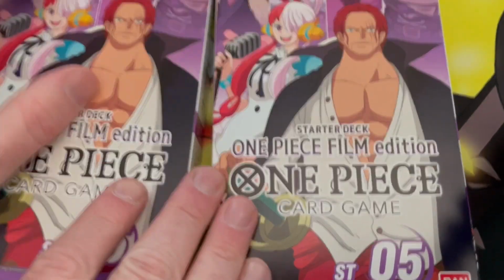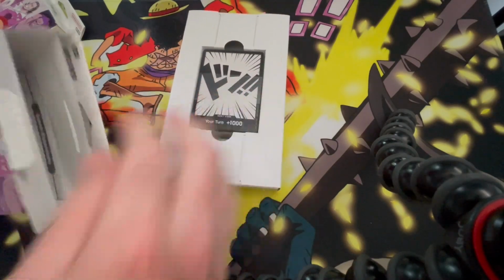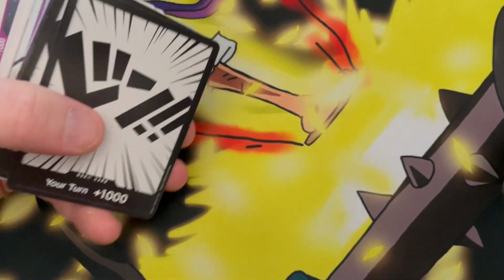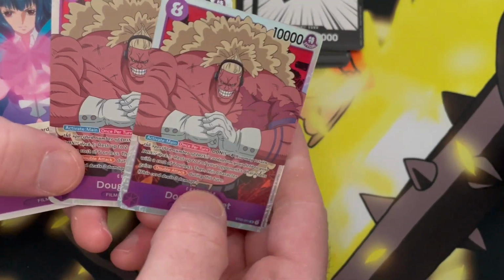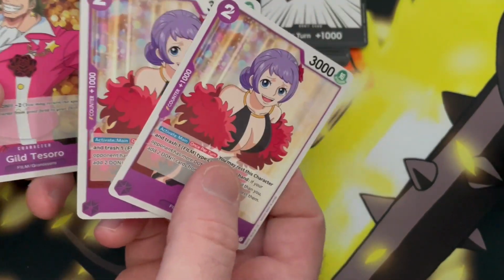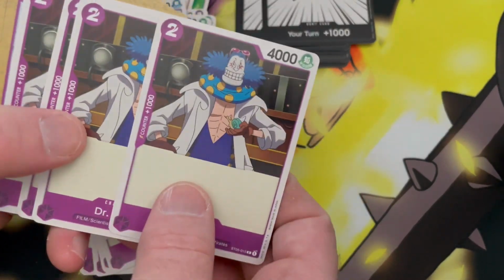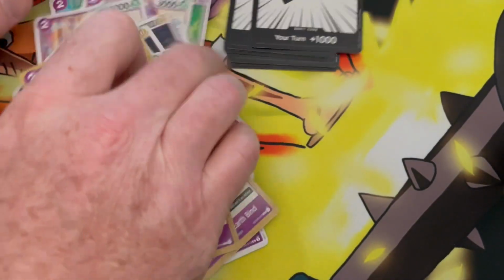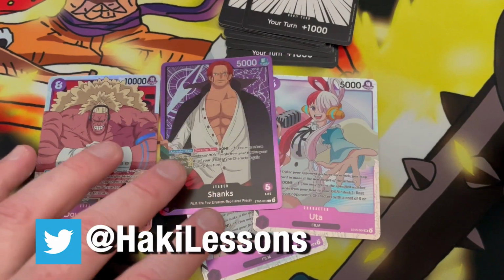One Piece Card Game starter deck 05 opening: SHANKS!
New product alert! Uta card good, if thats the only reason you buy, still worth it

Attributions:
Theme music by XHALE303